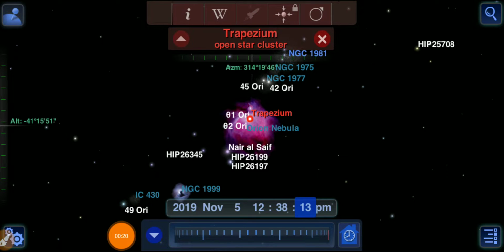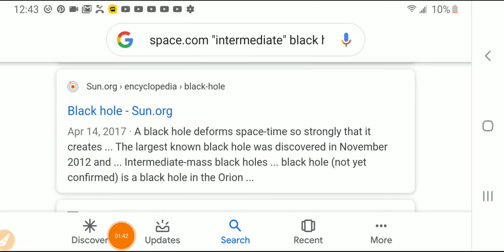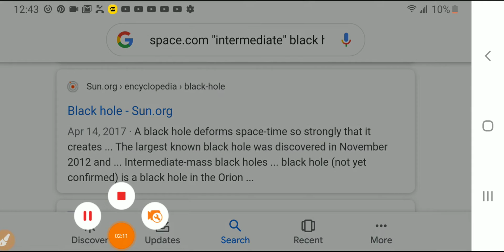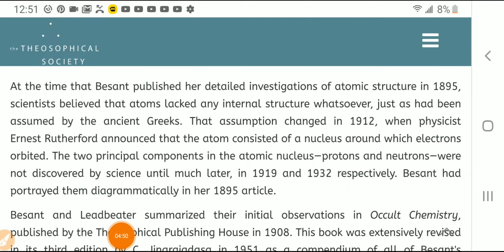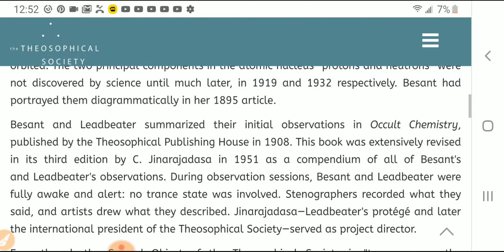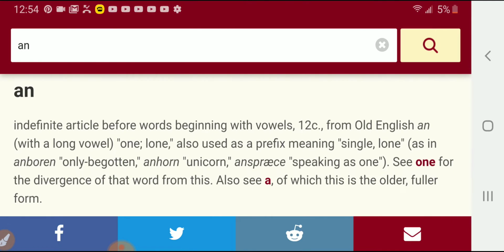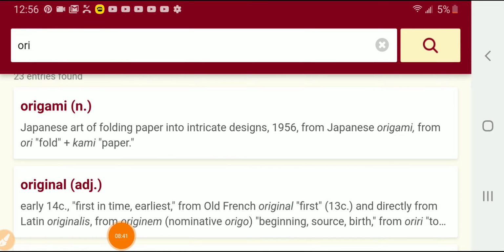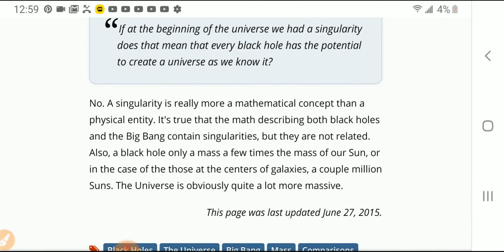Your mind and Matter Part 1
Space is in the out is in the mind this is very easy to find. some of the info can be found on my front page of my channel listed under Danny Wiltens playlist and well everywhere if looked for
This is part one I will conclude when possible.